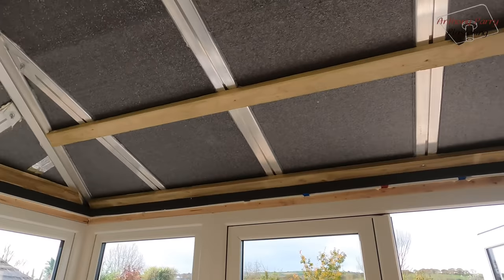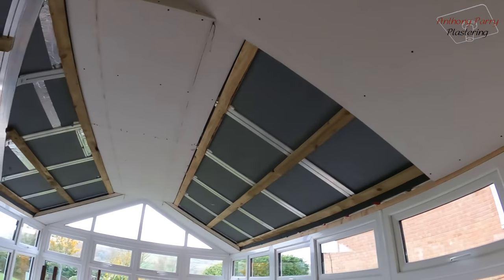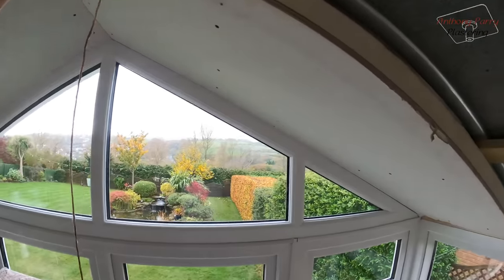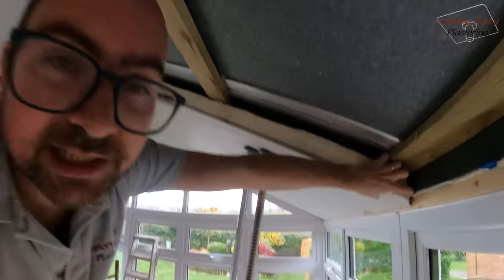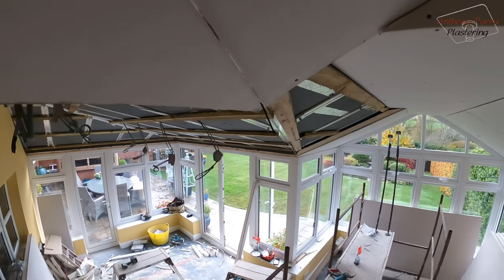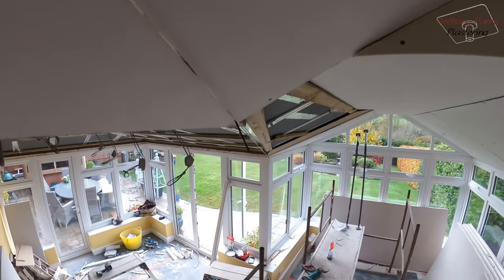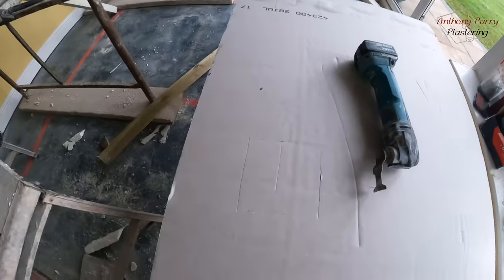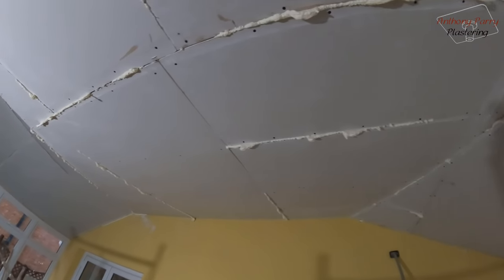Plasterboarding a P shaped conservatory roof PART1 PLASTERING VLOG insulated plasterboards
Every Tuesday I’ll bring you tutorials, tool reviews and vlogs all about plastering.
My name’s Anthony and I’m a third generation plasterer from Prestatyn in North Wales. I’ve been plastering since 1999 and I’ve had the fortune to have been taught by my dad. I want to help spread the knowledge that I’ve learnt and to keep developing my skills. Plastering is an ever evolving trade and I would love for you to join me on my journey.

Below are links to the tools and gear I use and would recommend.
If you are thinking of buying any of these, please click the link and I would appreciate it. It all helps fund the channel.

My power tools
Makita 18v multi-tool
My mixer - Makita dut130z
Makita USB charger

My main tools
Marshalltown 14inch pre warn trowel
Speed skim steel flex
Refina plaxiflex plastic trowel
Ox handboard

Extras that I use
Blue grit
Roll and stroll carpet protector
Eazymix halftime
Eazymix extra time